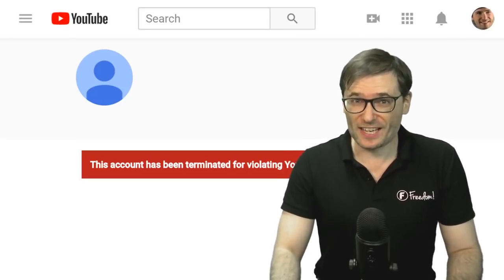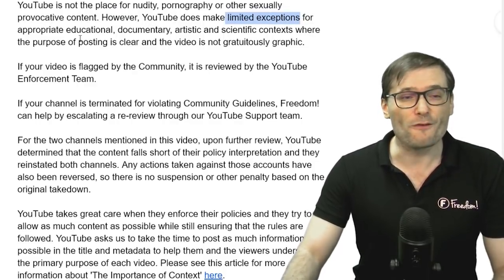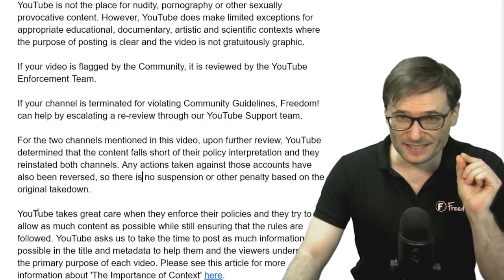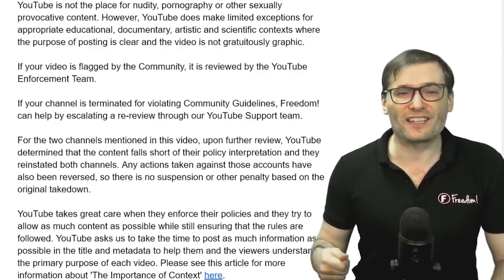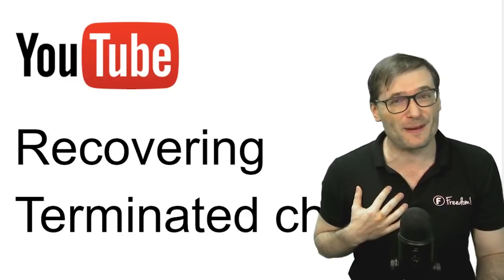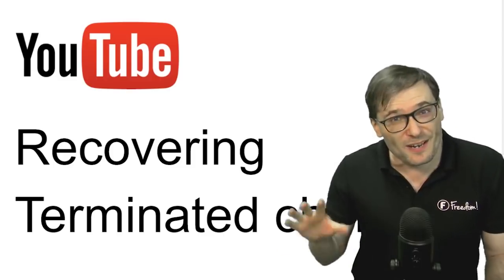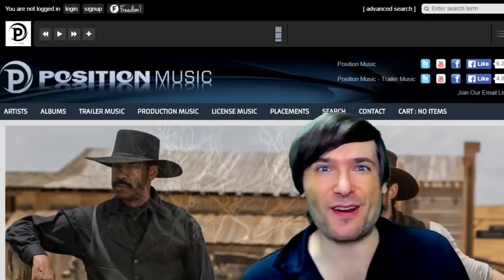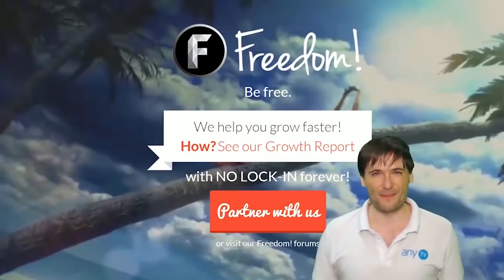★ Recovering terminated channels!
Step 3: We at Freedom! will contact our dedicated YouTube Support team to escalate a re-review of your channel if we believe it was terminated unfairly.

Step 4: Your channel is recovered (hopefully!)

YouTube is focused on quality in 2018 and is terminating many channels that do not follow the rules. KYC: Know Your Channel is a video series by George, CEO and founder of Freedom!, that teaches you by example how to keep your channel safe.

▼ George notes on terminated channels

YouTube is not the place for nudity, pornography or other sexually provocative content. However, YouTube does make limited exceptions for appropriate educational, documentary, artistic and scientific contexts where the purpose of posting is clear and the video is not gratuitously graphic.

If your video is flagged by the Community, it is reviewed by the YouTube Enforcement Team.

If your channel is terminated for violating Community Guidelines, Freedom! can help by escalating a re-review through our YouTube Support team.

For the two channels mentioned in this video, upon further review, YouTube determined that the content falls short of their policy interpretation and they reinstated both channels. Any actions taken against those accounts have also been reversed, so there is no suspension or other penalty based on the original takedown.

YouTube takes great care when they enforce their policies and they try to allow as much content as possible while still ensuring that the rules are followed. YouTube asks us to take the time to post as much information as possible in the title and metadata to help them and the viewers understand the primary purpose of each video. Please see this article for more information about 'The Importance of Context' below.

▼ Crypto Family links

0:00 - Poetry in Motion - download ➜
0:31 - Elven Cliffs - download ➜
3:31 - Knights of Death - download ➜
5:19 - Daenerys Lullaby (Dreamers Waltz) - download ➜

▼ Heartbeat

2. Position Music and FiXT music, used in Call of Duty, NBA and Far Cry, is now for free to all Freedom! partners

4. AudioMicro 150,000+ catalog of music and sound effects licensed for free to all Freedom! partners for commercial purposes